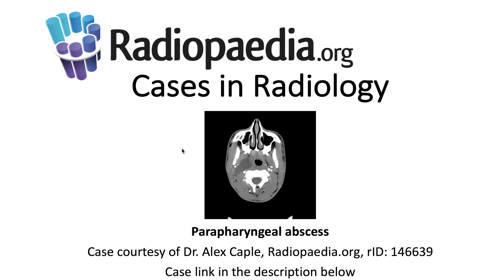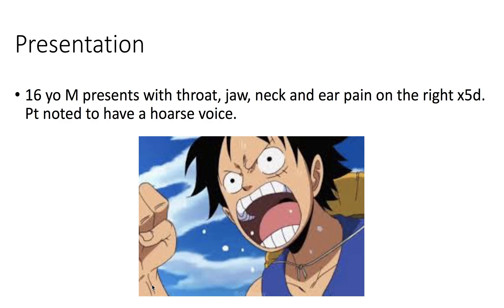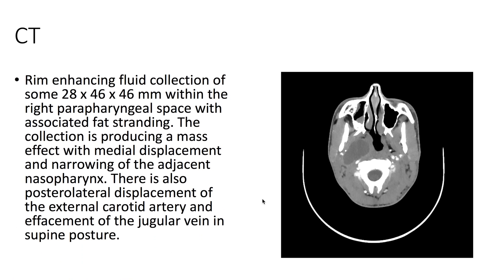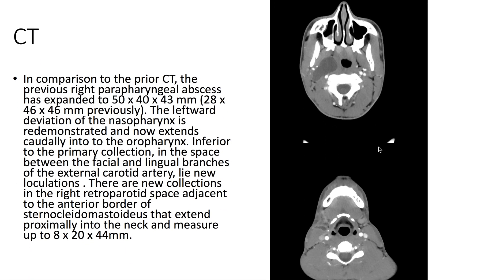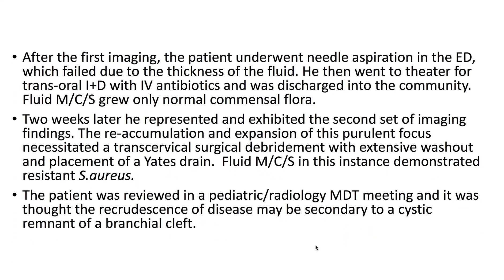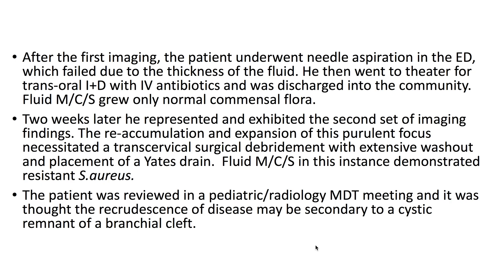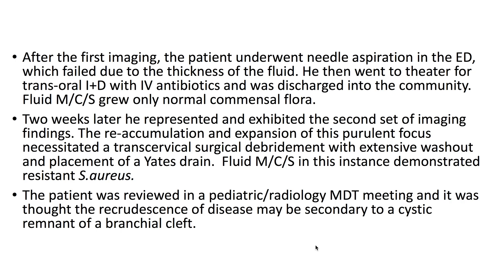Parapharyngeal abscess (Radiopaedia.org) Cases in Radiology